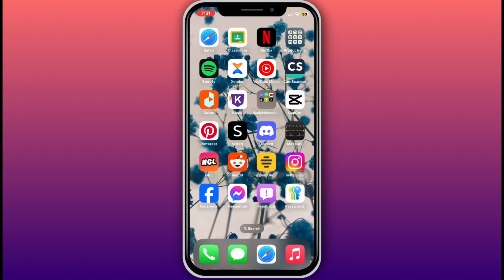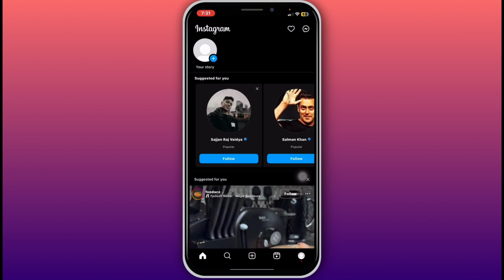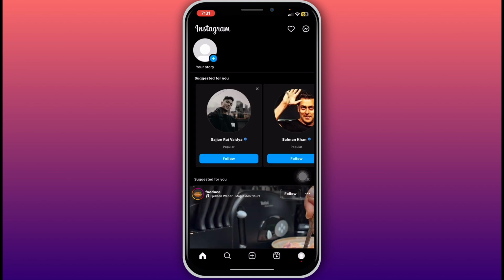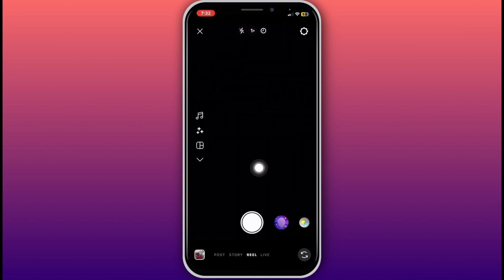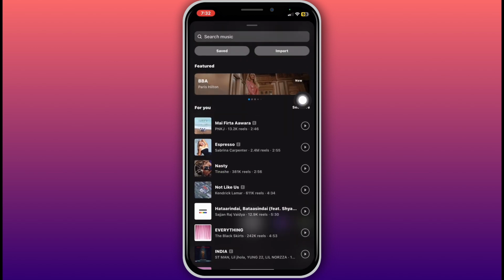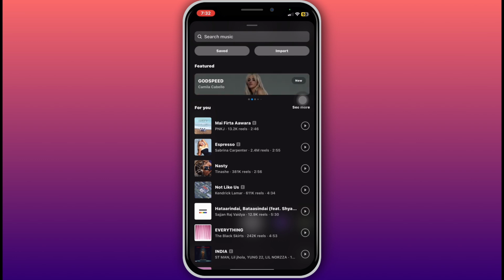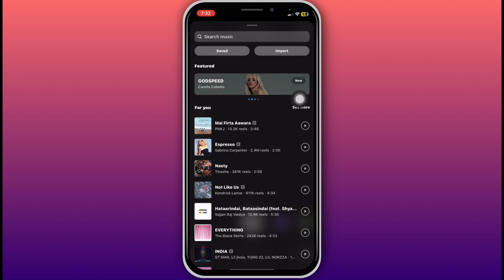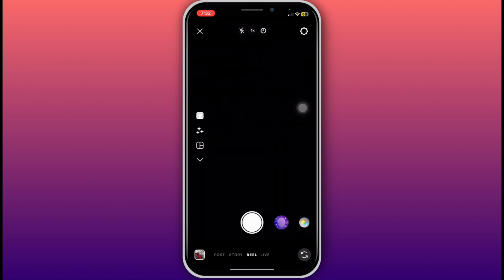How to Create a Sound on Instagram | 2024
Looking to create your own sound on Instagram? This guide will show you how to make and share original sounds for your Instagram Reels and Stories.

**Timestamps:**
0:00 - Introduction
0:10 - How to Record Your Own Sound on Instagram
0:20 - Steps to Use Your Sound in Instagram Reels and Stories
0:30 - Tips for Making Your Sound Go Viral on Instagram